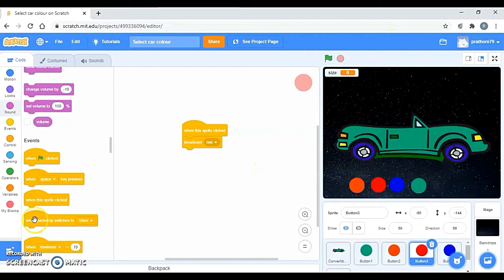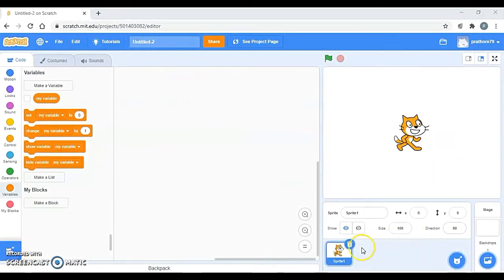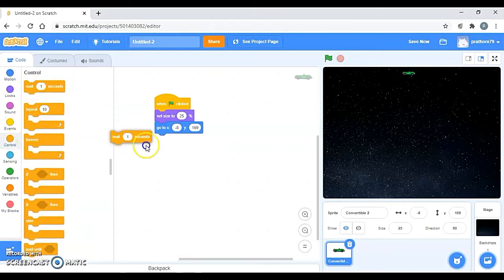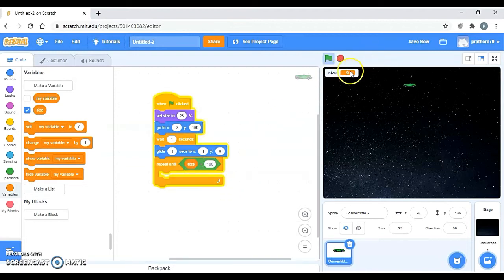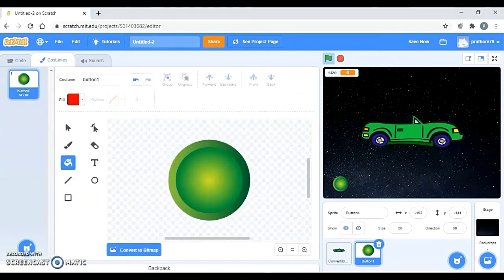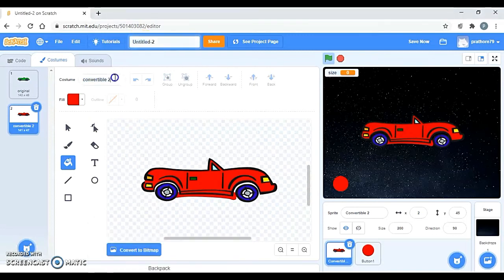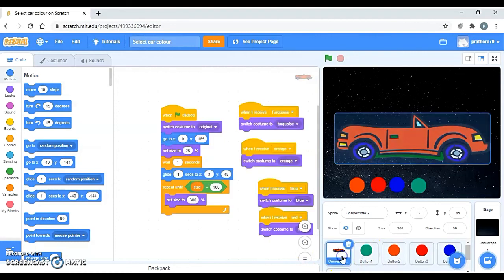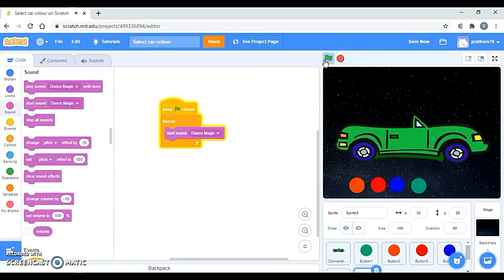how to use Change Car Colour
In this video you will be learning how to select your favourite colour car. This code will give you a idea how make up app or change colour apps work. You can enhance and add more to it. You will click on the colour and accordingly the colour of the car will change. Similarly you can change the colour of tyres, light and so on...